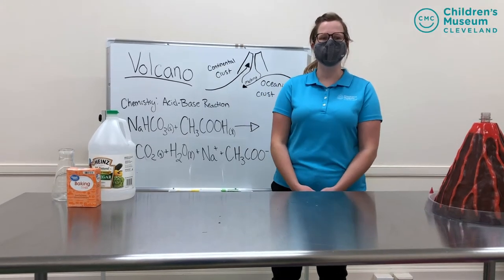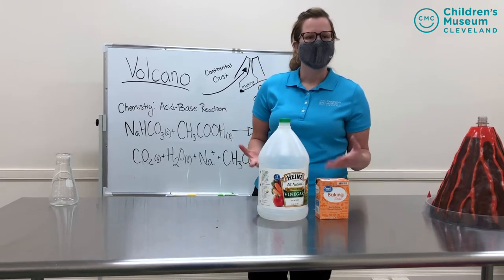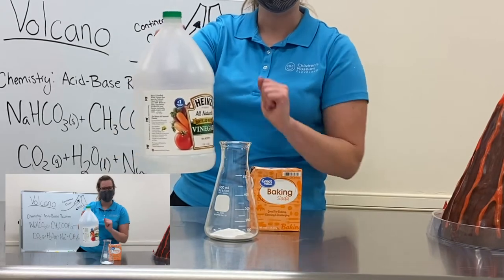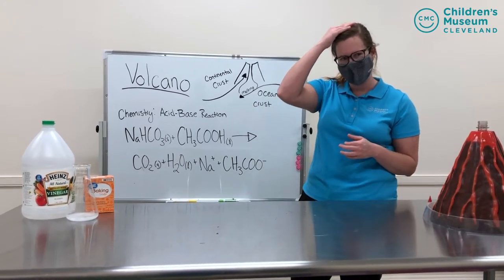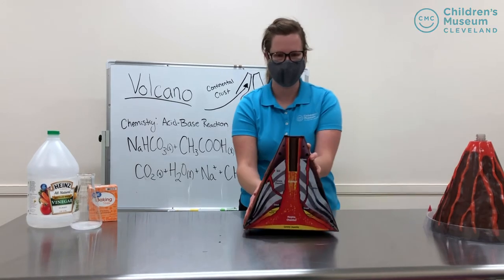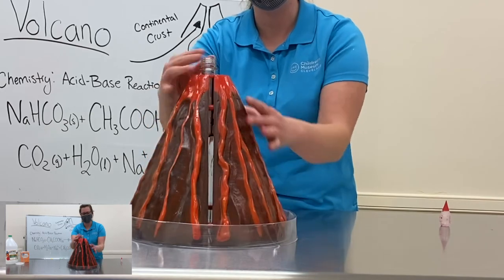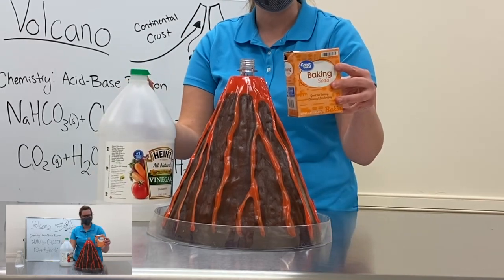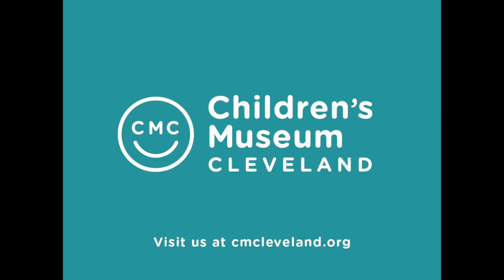Acid + Base Volcanic Reaction Experiment for Kids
Learn about acids & bases with us as we explore the science behind our erupting volcano! This video meets the following State of Ohio learning standards: K-2: Nature of Science: Scientific Inquiry, Practice and Applications Physical Science:K.PS.1 1.PS.1